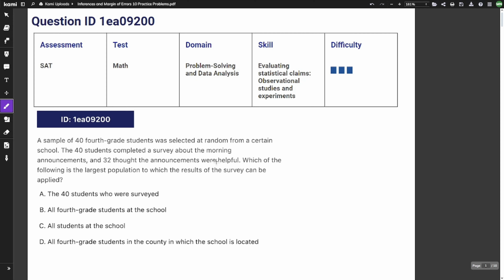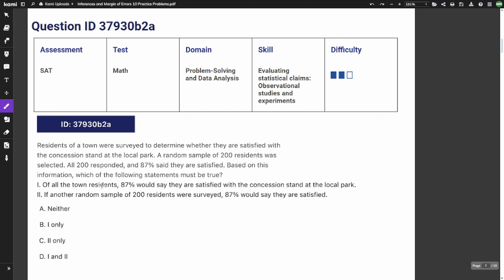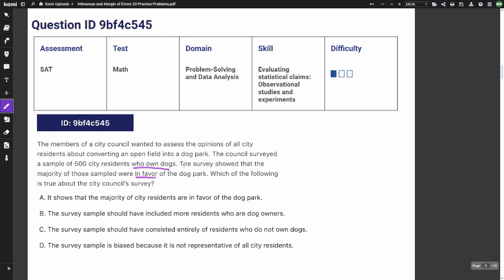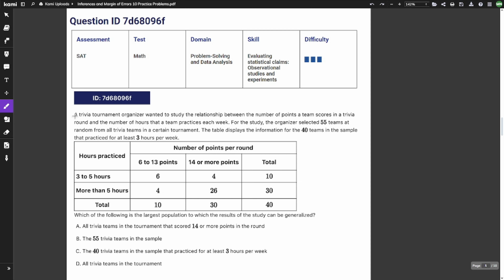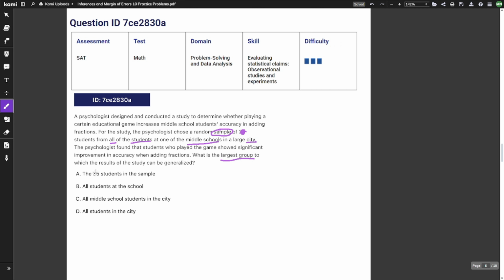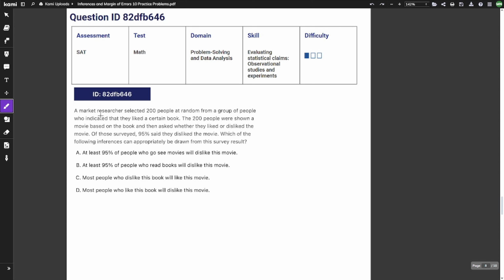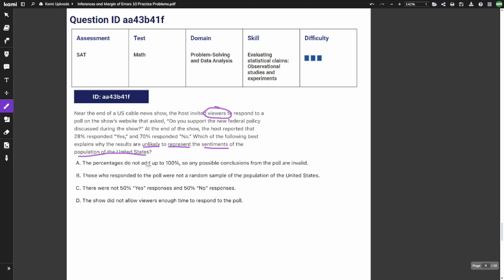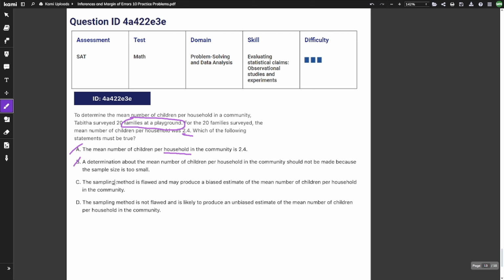studies and experiments 10 practice problems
0:00 - intro
0:24 - question #1
1:34 - question #2
2:57 - question #3
4:43 - question #4
5:32 - question #5
6:42 - question #6
7:32 - question #7
9:03 - question #8
10:29 - question #9
11:48 - question #10
13:16 - outro